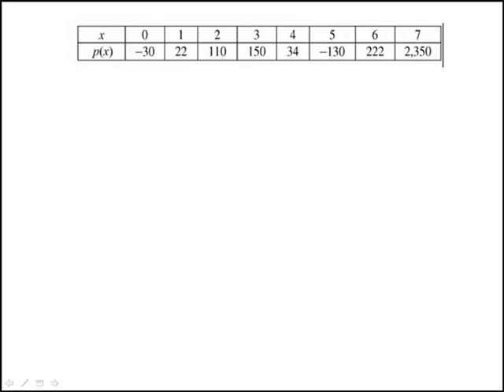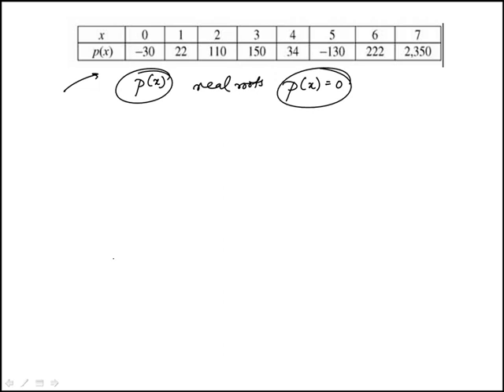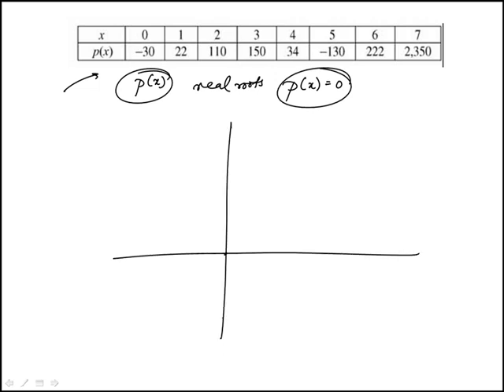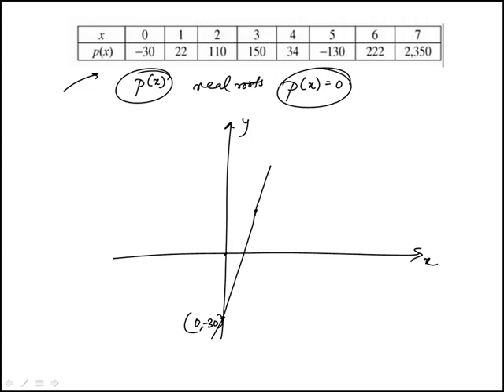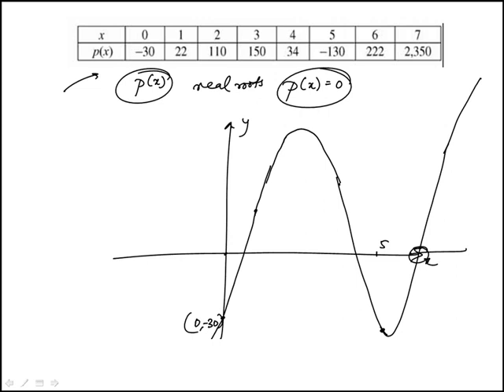Q26 College Algebra 2020 and 2019 CLEP Official Study Guide